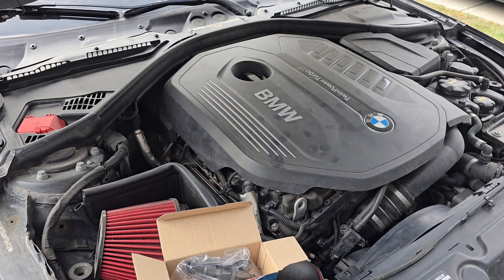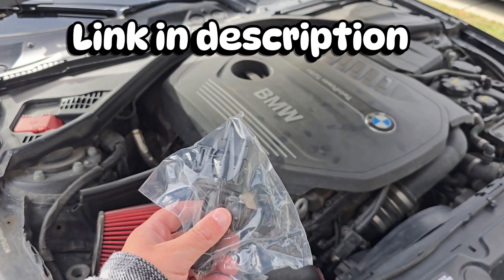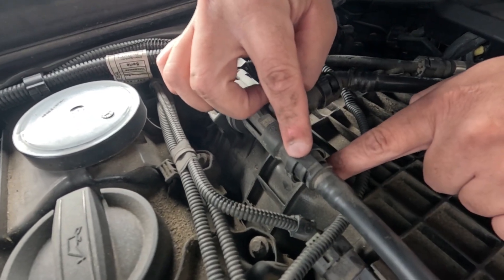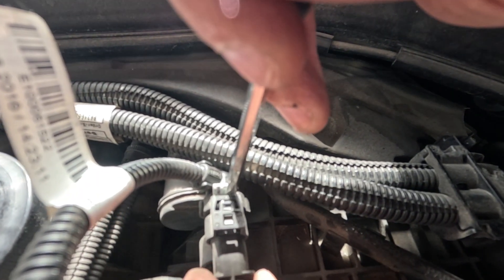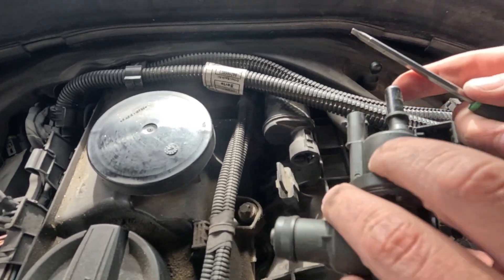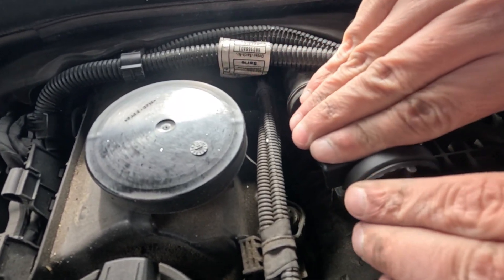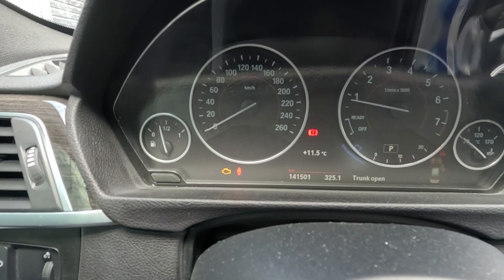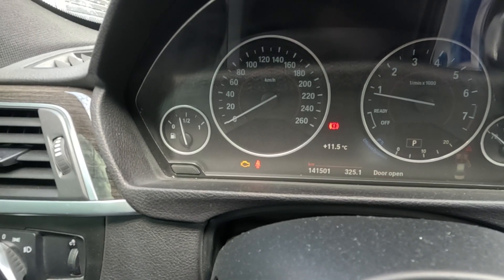How I Fixed BMW Error 190F08 & 191C02 , Replacing fuel Tank breather Valve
Full tutorial  to fixing a Typical BMW B46 B48 B58 ERROR 190F08 and 191C02
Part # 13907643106